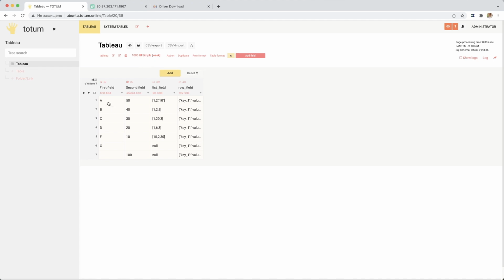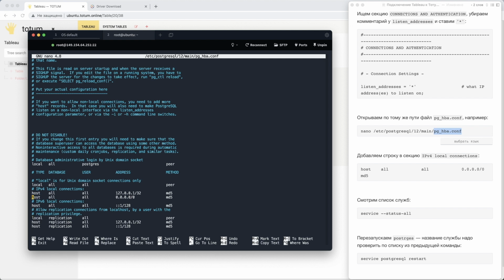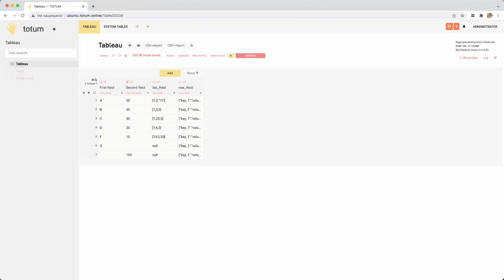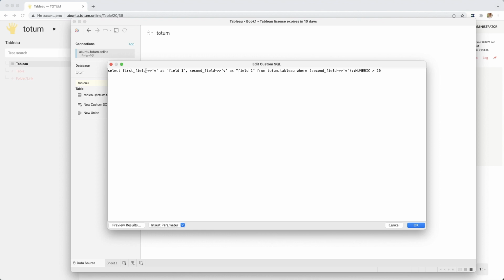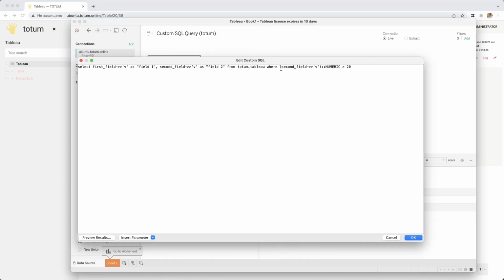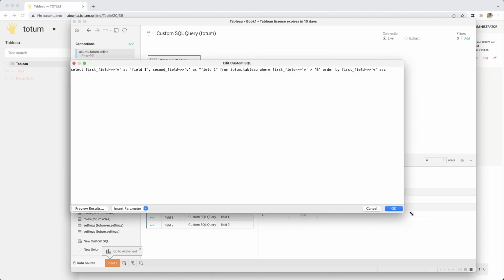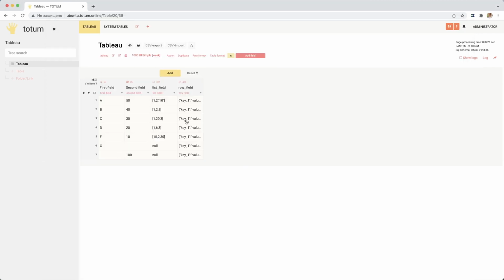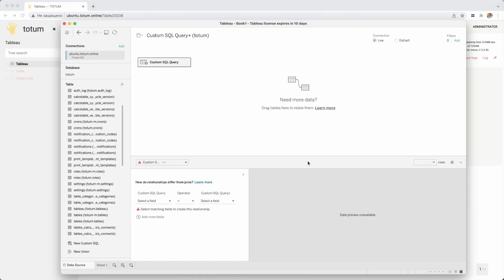Connecting Tableau to PostgreSQL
docs.totum.online/tableau